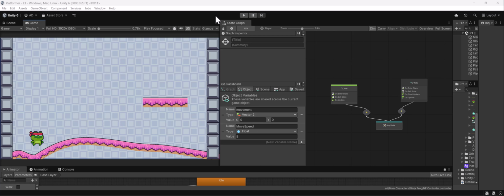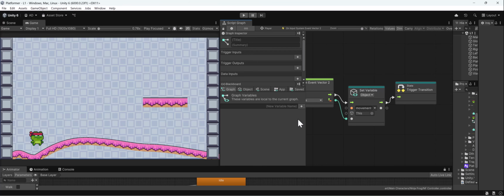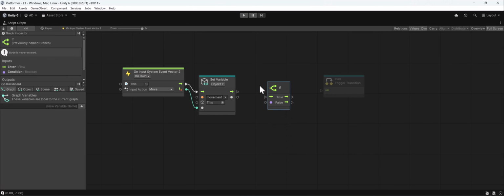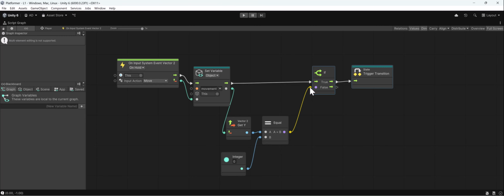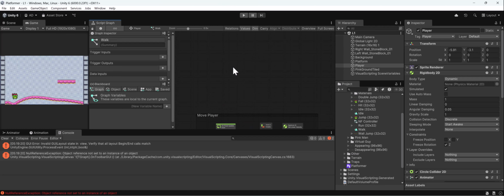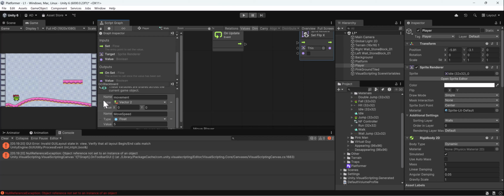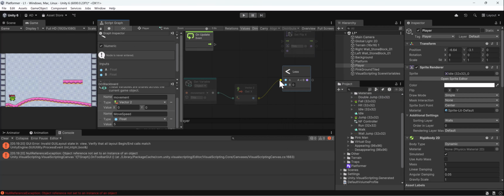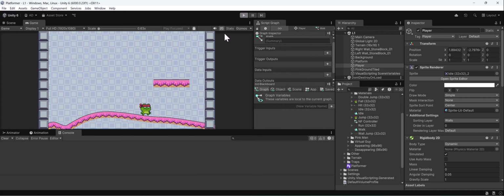07 Platformer VS - Player Movement Flipping